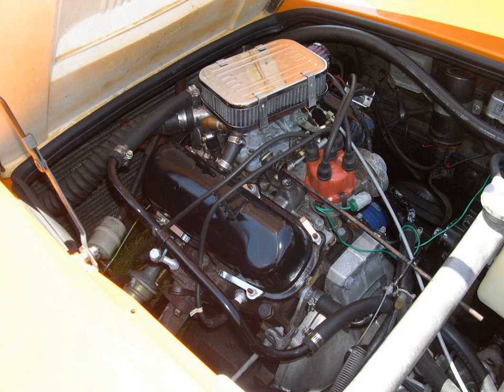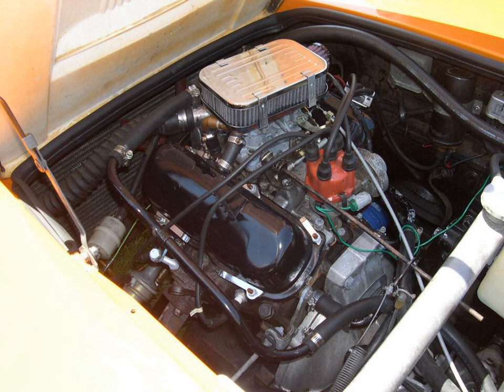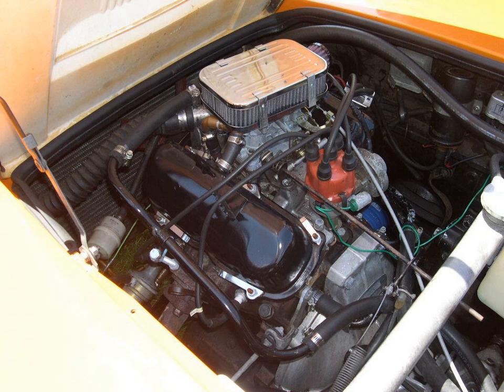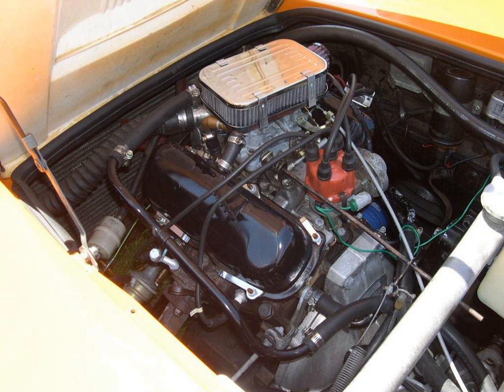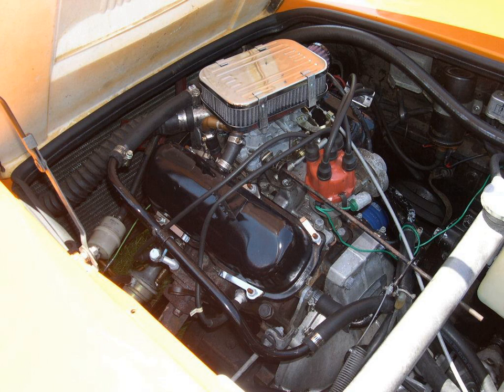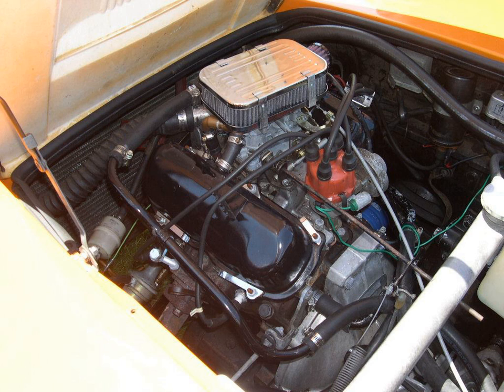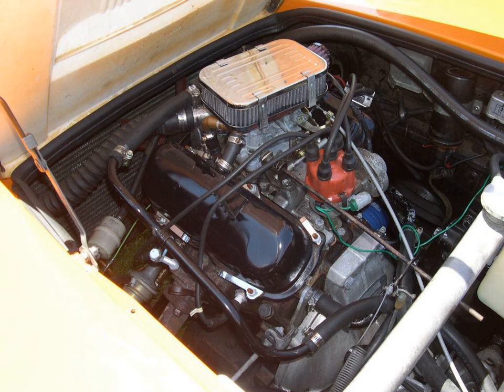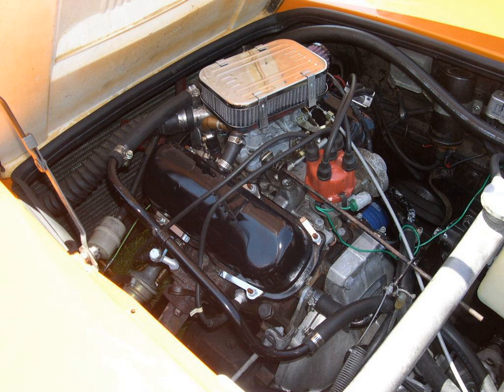V4 engine | Wikipedia audio article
00:00:19 1 Design
00:02:19 2 Automobile use
00:05:03 2.1 Variable displacement
00:05:33 3 Motorcycle use
00:07:52 4 Other uses

- Socrates

SUMMARY
A V4 engine is a four-cylinder engine with its cylinders arranged in a "V" configuration.
The V4 configuration has seen use in automobiles, motorcycles, marine propulsion, and for industrial/commercial applications.